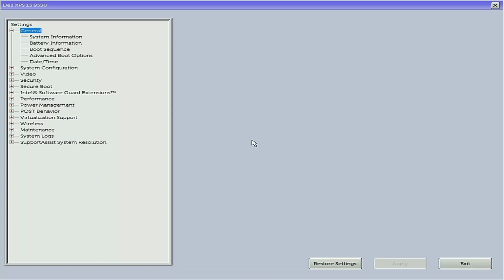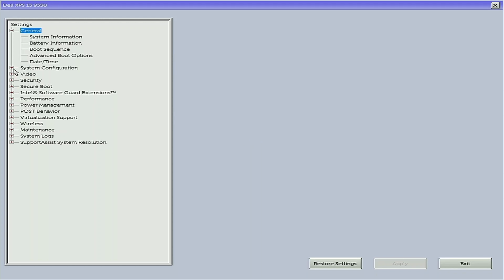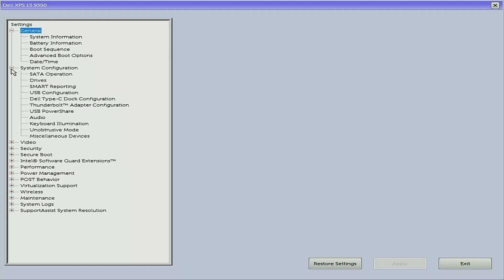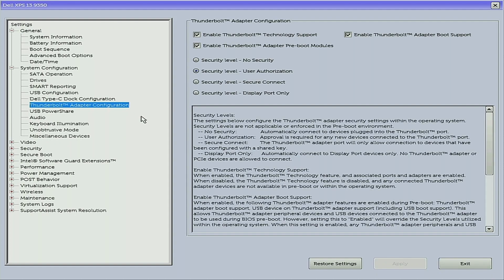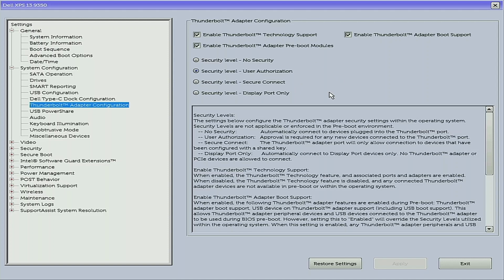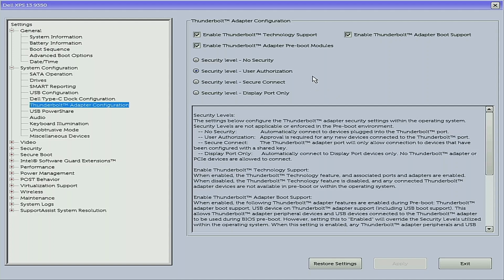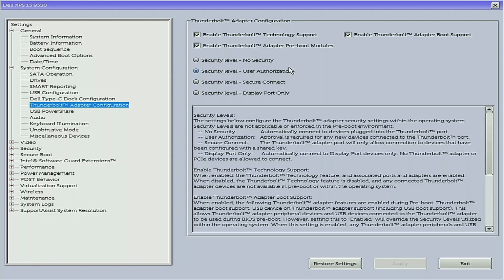Thunderbolt™ 3 Security Settings Within the System BIOS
In this video we’ll show you how to access and change the Thunderbolt security settings in a Windows System. Whenever a Thunderbolt accessory is connected to a Windows system it must be approved or authenticated for it to operate effectively. This is a setting within the system BIOS that can easily be changed so that your Thunderbolt adapters and drives work as expected.